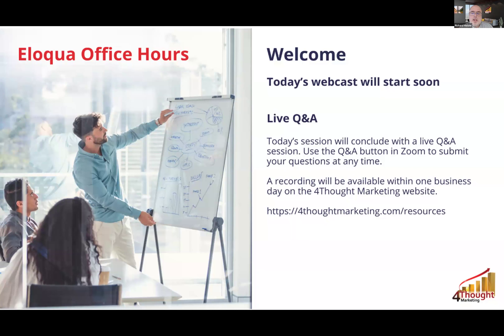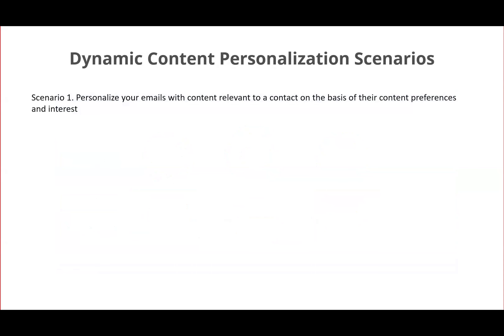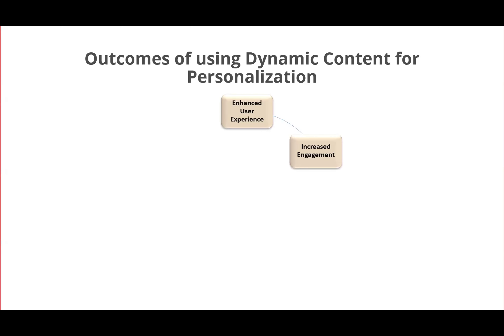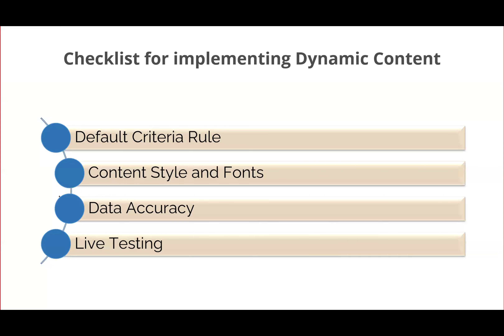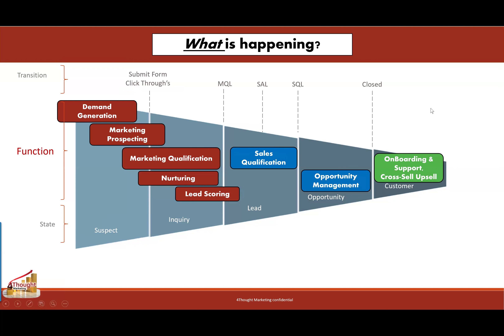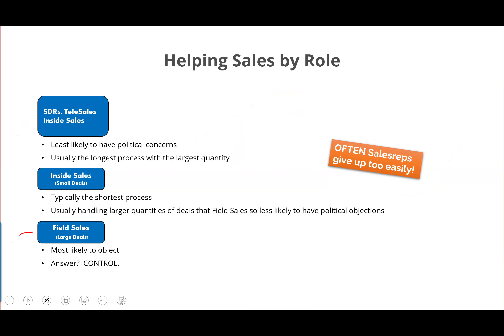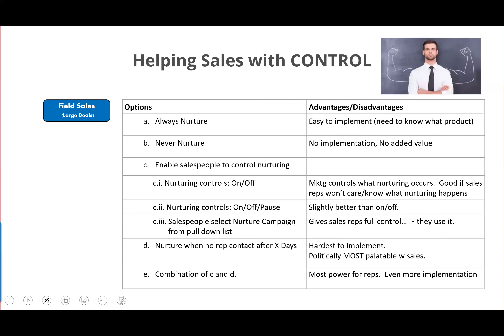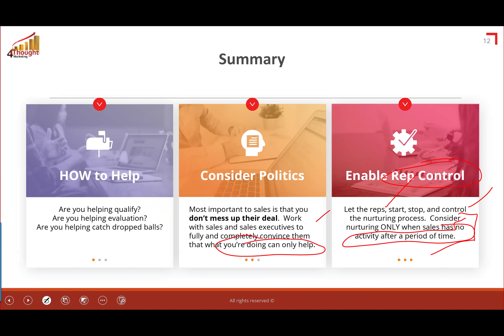Eloqua Dynamic Content and Sales Influenced Nurturing - March 2024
Watch this replay to boost your Eloqua skills through real-world examples. This month, we're exploring how marketing can empower sales to influence the customer journey and leverage dynamic content to drive personalization.

We will discuss:
Understanding dynamic content for personalization
Enabling sales-personalized nurture paths